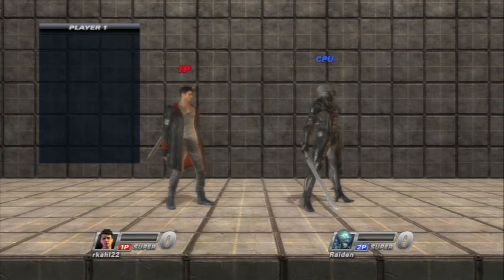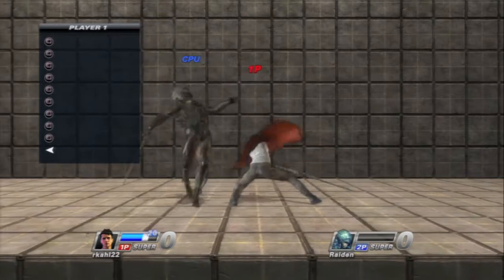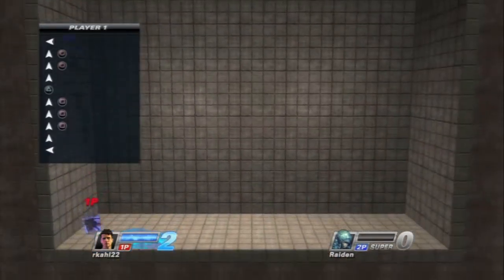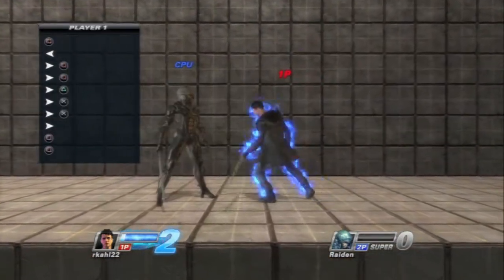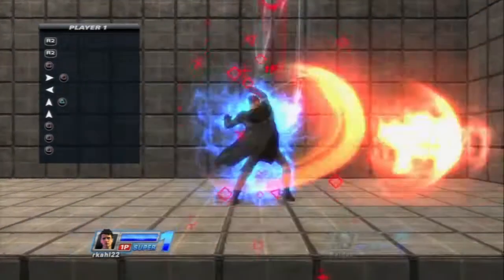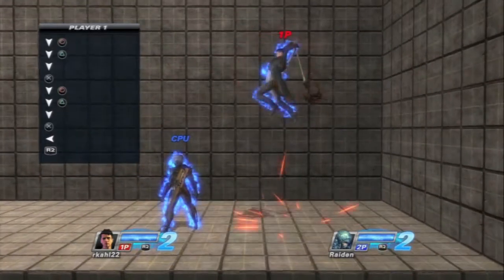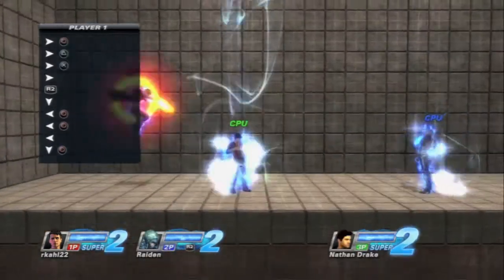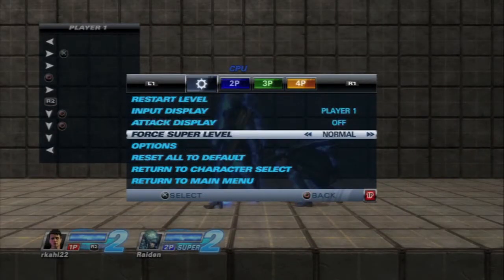Playstation Allstars Battle Royale! Dante Combo Tutorial, Kill Confirms, and Demo Game!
What's up everyone? In this video, Cole will be taking you through a combo/kill confirm tutorial of Dante in Playstation Allstars Battle Royale. This is just a basic overview of both.

To get more combos and more practice pointers, send an email to with the name of your PSN ID and the name of the character you would like to perfect.